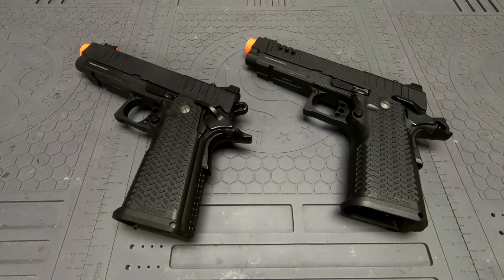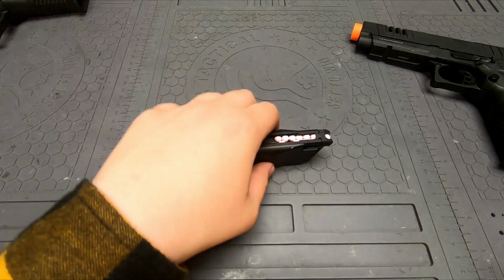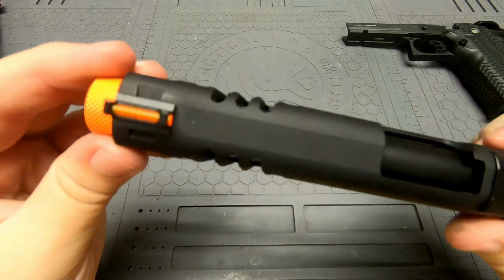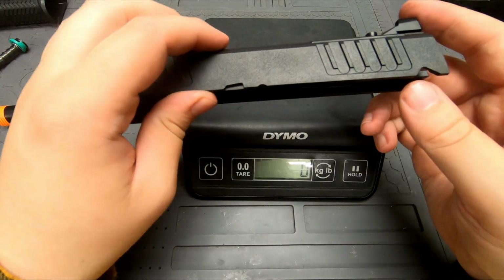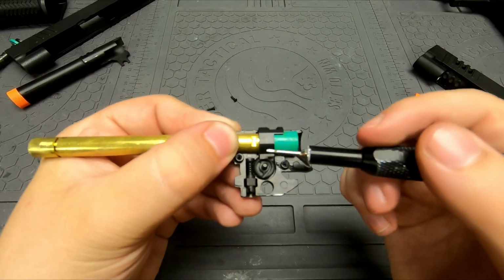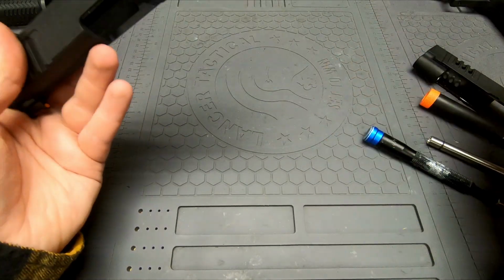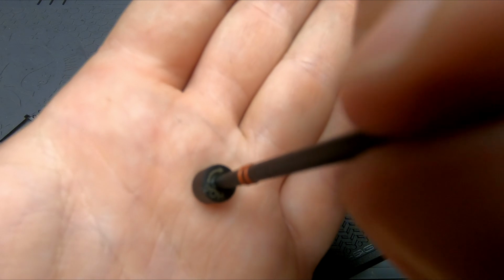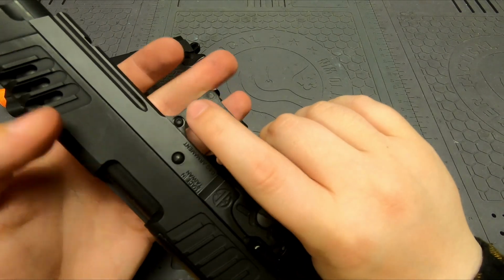Review STP45 (aka G&G TM spec Hicapa)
Airsoft Toy Replica Only
G&G STP45
TM spec Hicapa
Review and Overview

In this video, I give my honest review and opinions on the brand new replica from G&G; the STP45. This replica is G&G's mostly tm spec hicapa that is going to be releasing somewhat soon. I am lucky to have a look at some pre-release samples sent out by G&G. This replica comes in both a polymer slide version as well as a CNC machined aluminum slide version. The slide has fiber optic suppressor height sights as well as a red dot cut. The hopup chamber is a new addition to the tm spec system that shows G&G's constant need for innovation. The new hop up chamber is a top down center type of design, there is no side bending deviation. I think these are great options, both as a platform to build off of as well as a high quality option out of the box.

Hello! I go by Wyhaq here on youtube. I specialize in airsoft pistol guides for disassembly, repair, customization, and upgrade. I also do reviews on airsoft products and sprinkle in some other miscellaneous videos like gameplay etc. My favorite airsoft replica is the aap-01 by action army. I believe this is the ideal pistol with a very friendly price and aggressive ability. I also love the hi-capa from tokyo marui as well as the g-series line from tokyo marui as well. I try to keep everything on my channel family friendly and provide information for all ages.